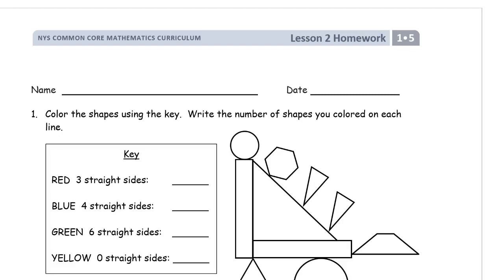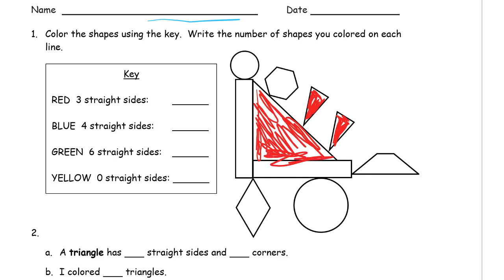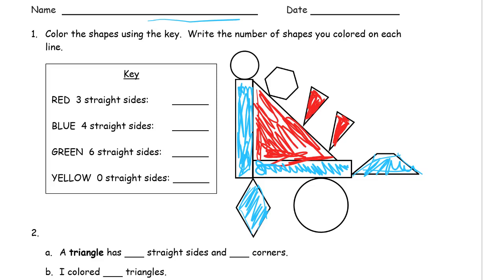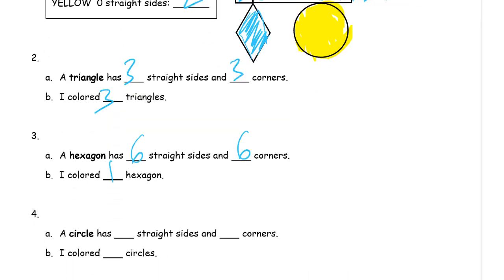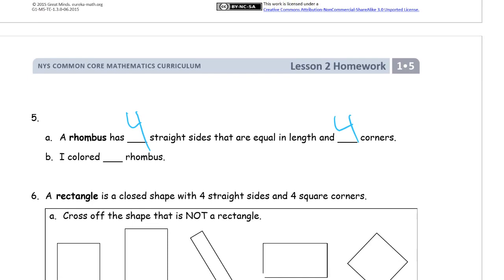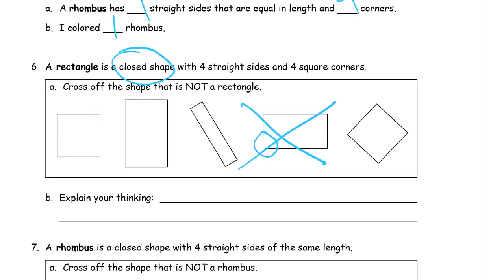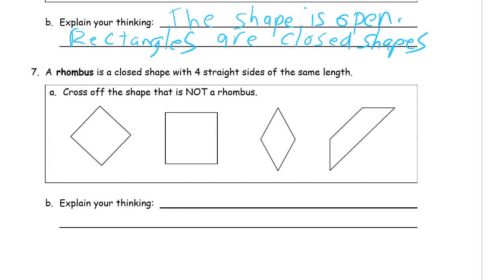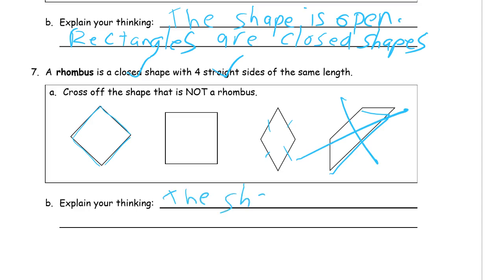lesson 2 homework module 5 grade 1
Here is a link to the source for the homework pages.  I used the "full module" PDF: